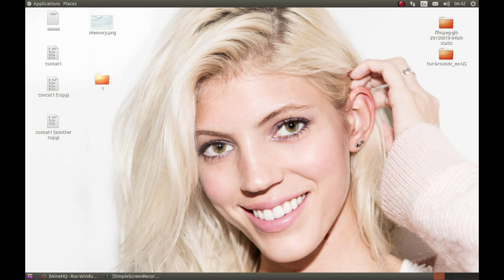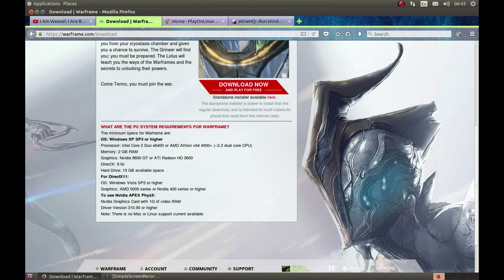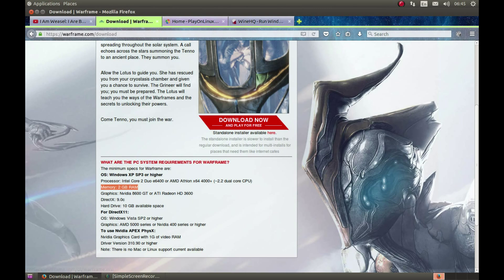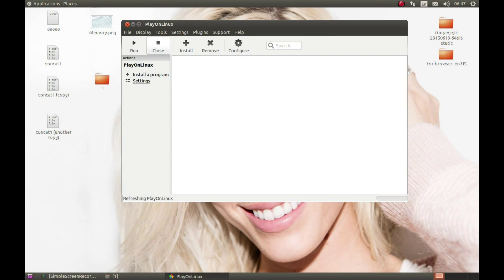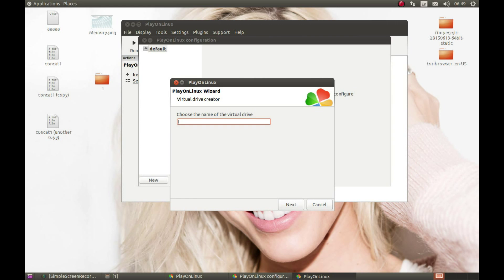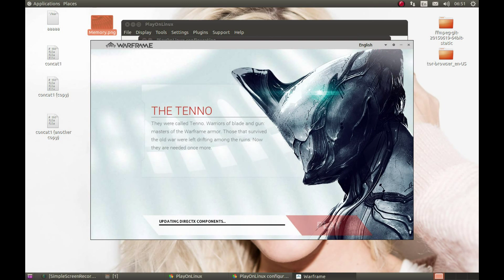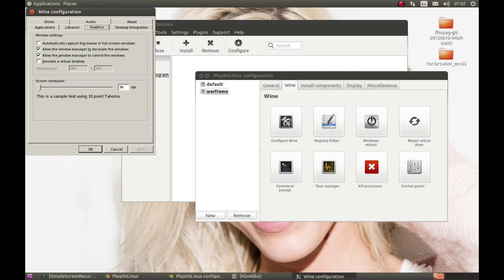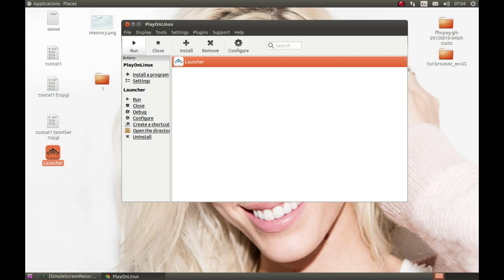Warframe Linux/Ubuntu Installation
I tested this game on ubuntu 14.04 x64
Tested with wine 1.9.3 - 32bit

Make sure that your pc is capable of running this game, before starting the installation !

If you experiencing this problem please make sure you have 2 GB of ram free when you start the installer
Your Computer Does Not Have Enough Free Memory (2Gb Required)